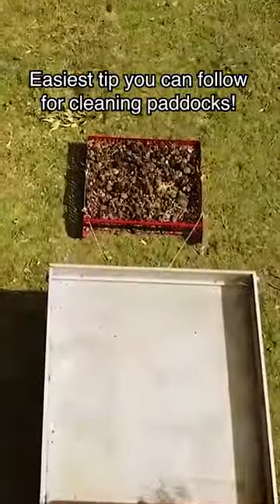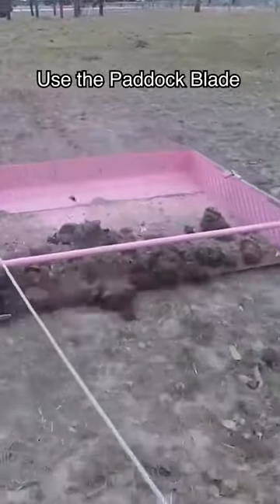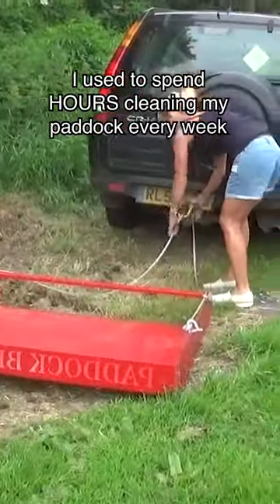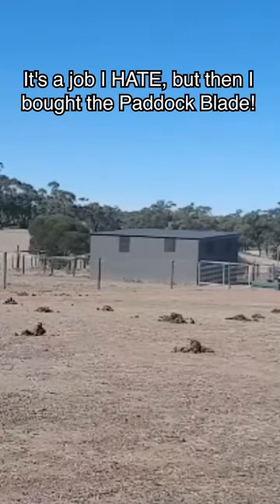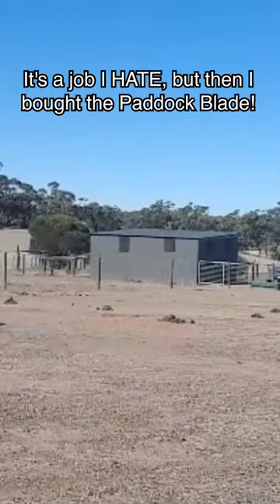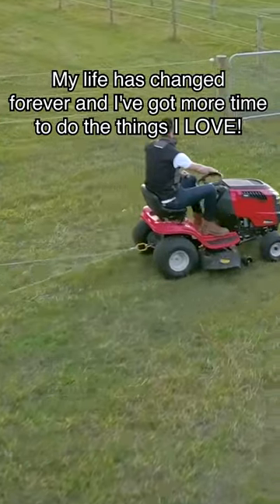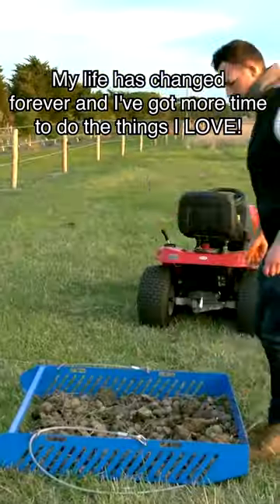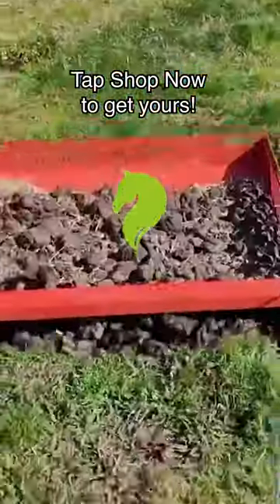Slash time cleaning your paddocks!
Paddock Blade is giving you back more of your own time to do the things you love to do! Paddock Blade users slash their horse muck out time by 70% instantly!